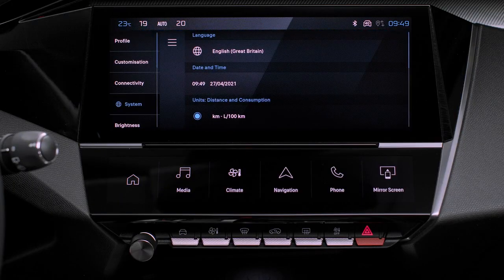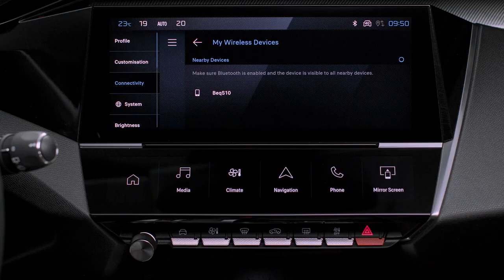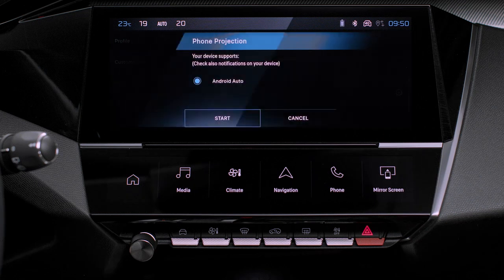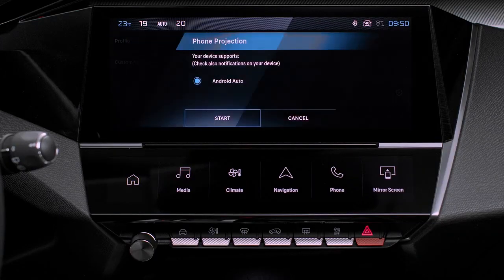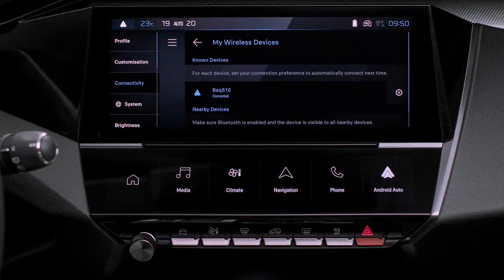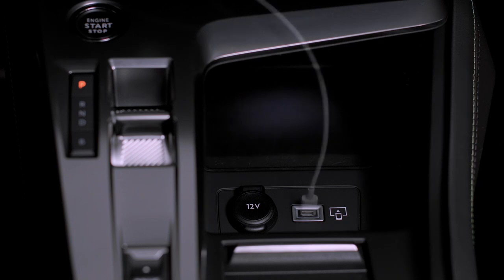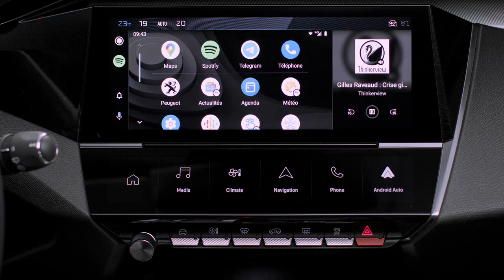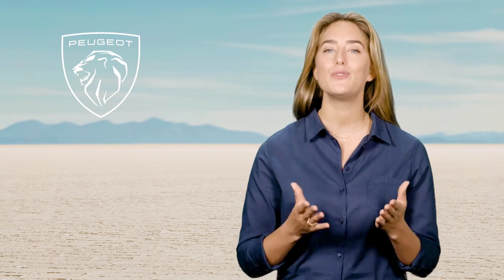Peugeot Tutorials | 408 Mirroring Android Auto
In this step-by-step PeugeotTutorial, learn more about connecting an Android smartphone to the Peugeot408.

Enhancing your driving experience with convenience, entertainment, and connectivity, easily link your Android smartphone to your PEUGEOT 408. With seamless Android Auto integration, you can access your favourite apps, navigation, music, and more right on the vehicle’s touchscreen.

This video walks you through the entire process, from setting up Android Auto on your smartphone to connecting it to your PEUGEOT 408. Learn how to activate Bluetooth and USB connections, grant necessary permissions, and navigate the Android Auto interface once connected. You'll also discover how to use voice commands for hands-free control of calls, messages, and other apps, ensuring your attention stays on the road.

The video also shows you how to personalise your Android Auto experience, including setting up your preferred apps and shortcuts for easy access.

(Chapter timestamps)

0:00 Intro

0:14 Step-by-step wireless connection guide

1:20 USB connection guide

1:44 Launching smartphone voice commands